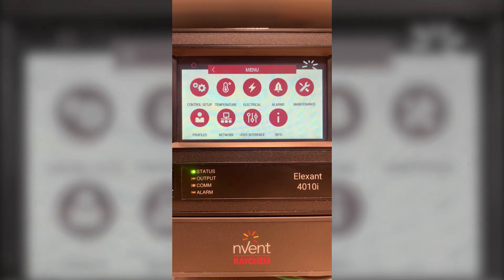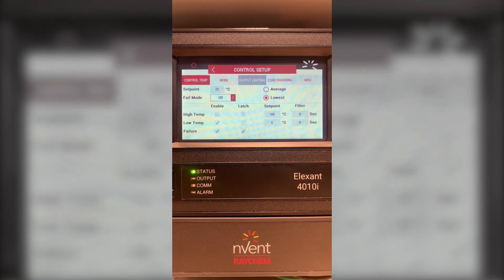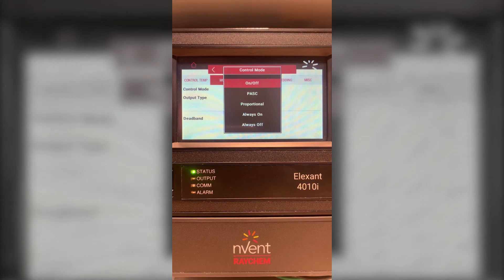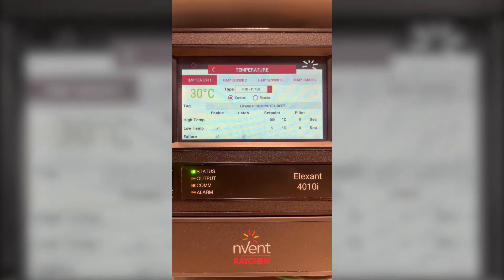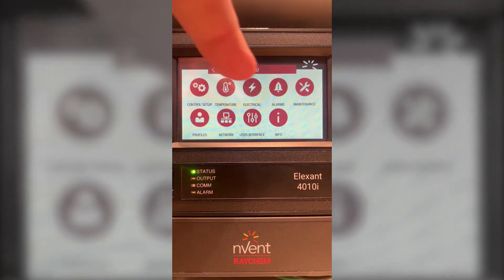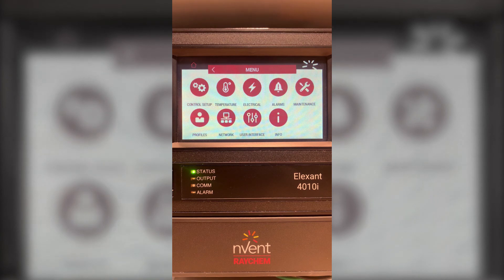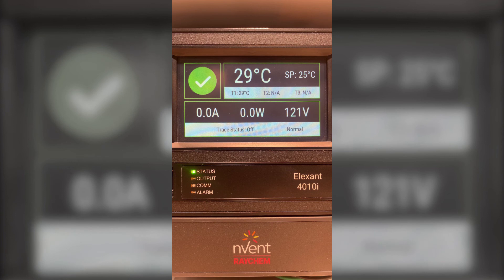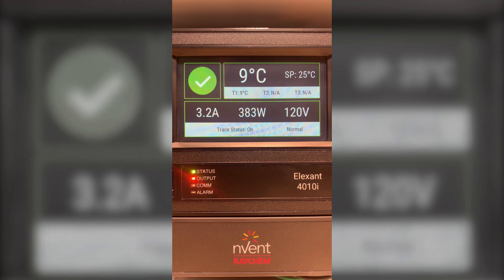nVent RAYCHEM Elexant 4010i Programming Guide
Learn more about the future of connection and protection at nVent RAYCHEM.